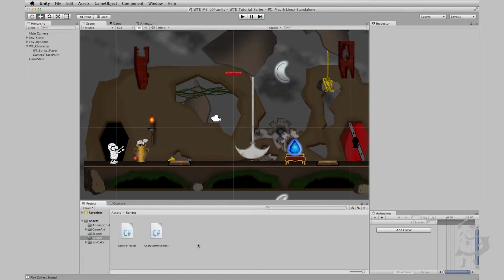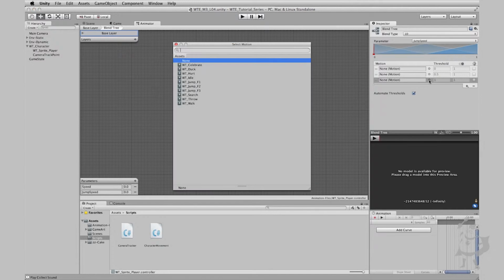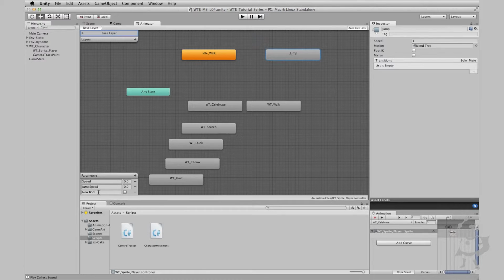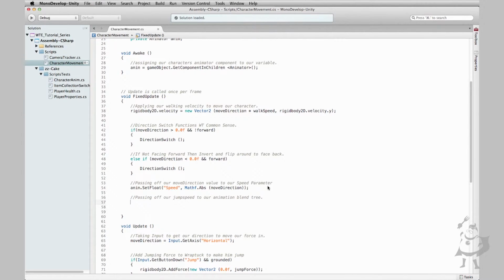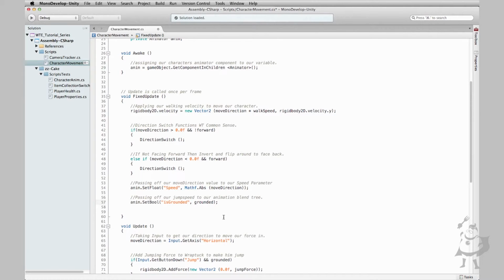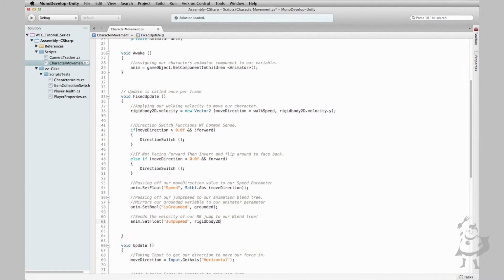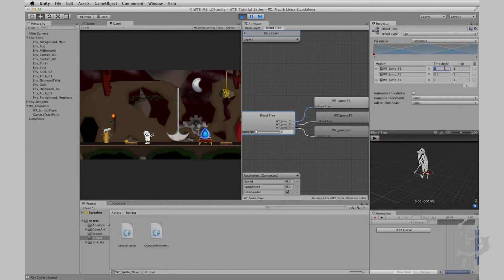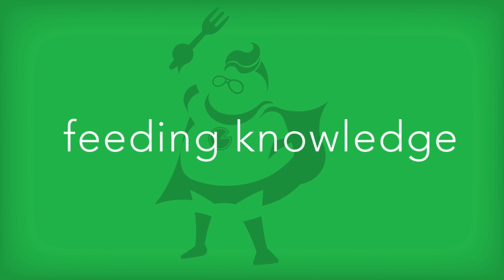WTE 18 - Using-Blendtrees-To-Setup-Our-Jump-Animation